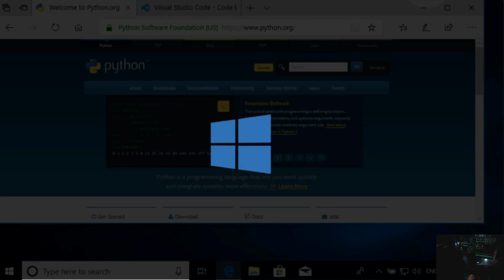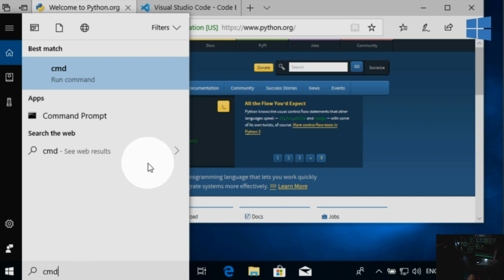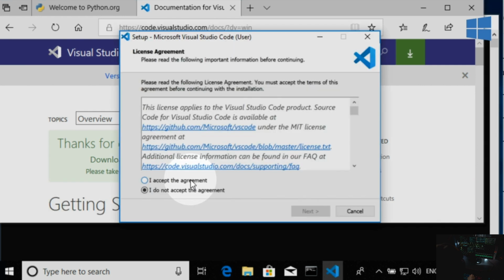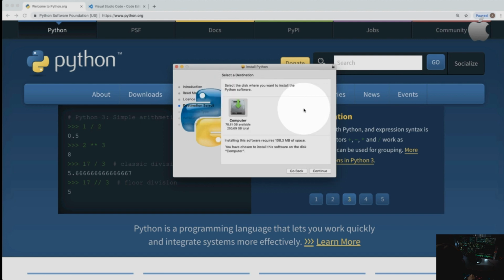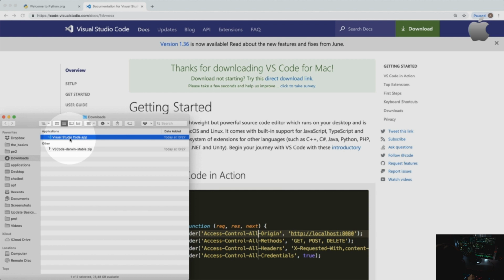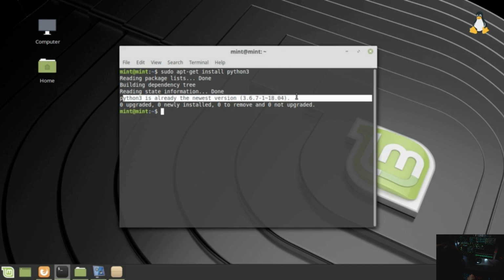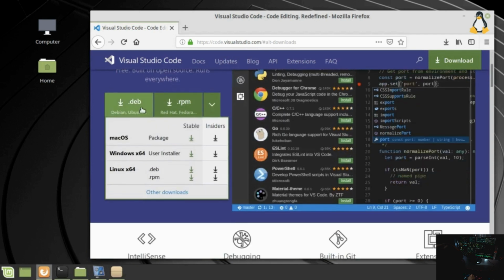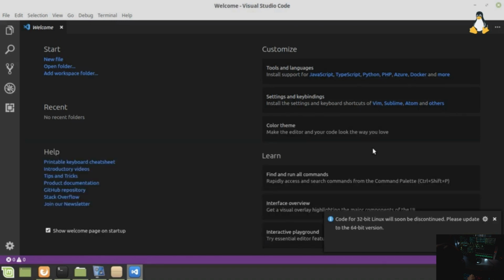Installing Python 3 and an IDE (Windows, Mac, and Linux)